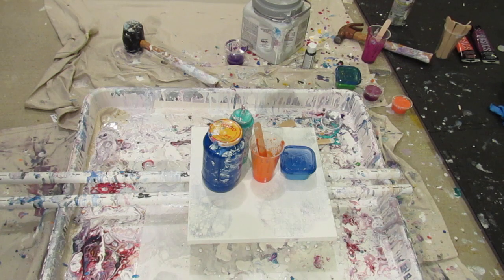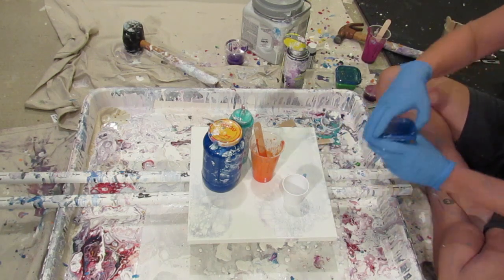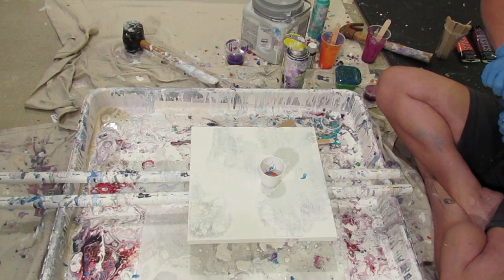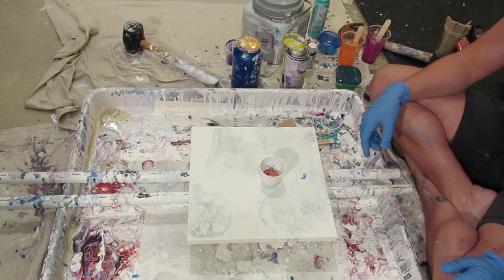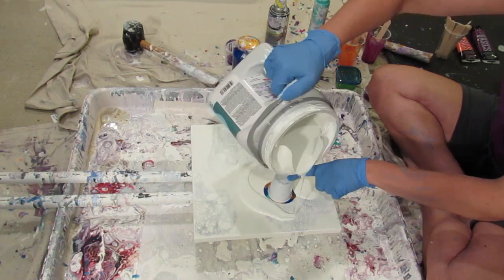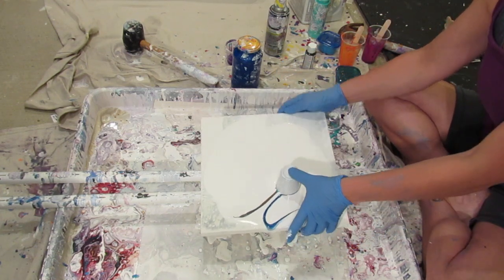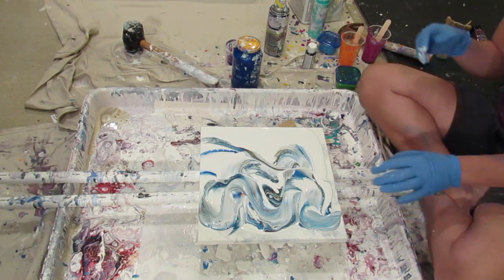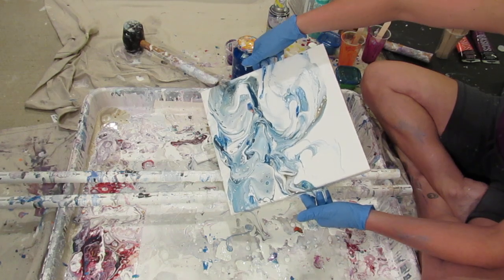(037) Dirty flip drag and cup swipe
I have been experimenting on swiping with my cup at the end of my flip and drag, and it turned out really neat in this painting.

All my paints are mixed with floetrol and water and wd40 is added to my flip cup.